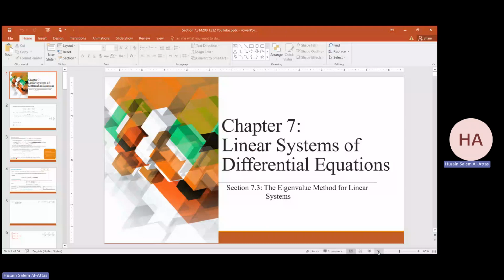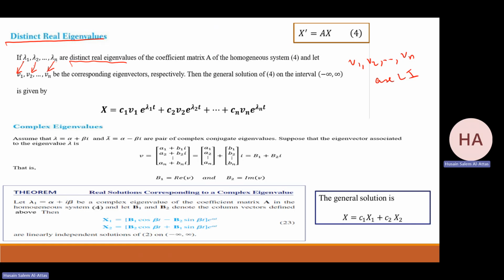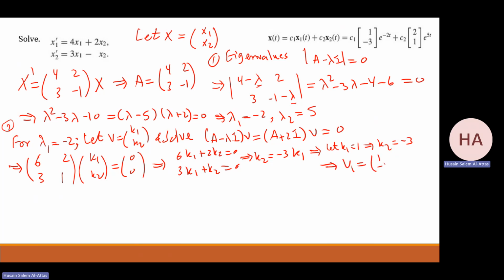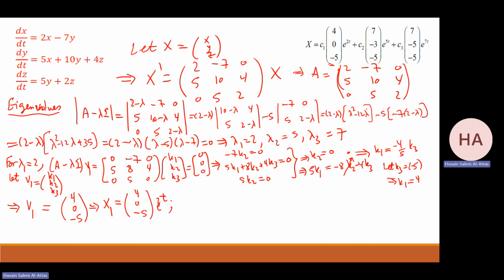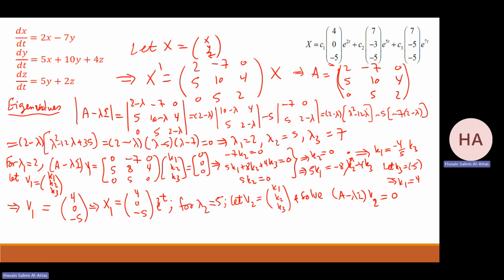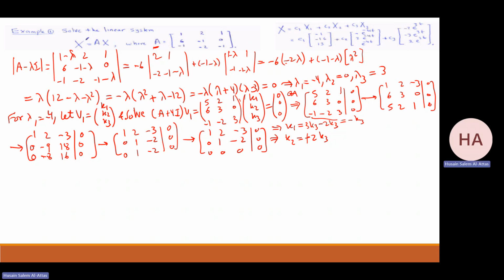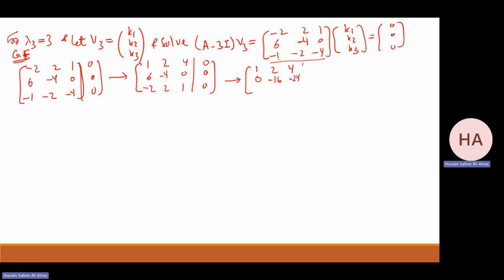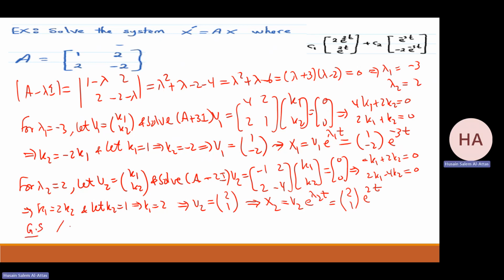Section 7.3 M208 T232 YouTube Part I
This is the first video about solving systems of differential equations especially for the first two cases (real distinct eigenvalues and nonreal eigenvalues). I explain the procedure and then I solved some problems especially for the first case.